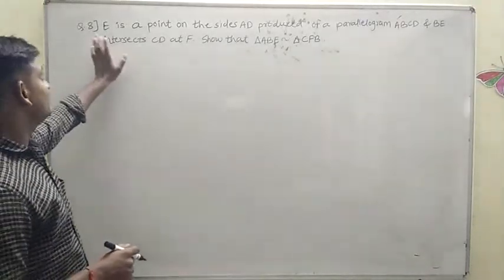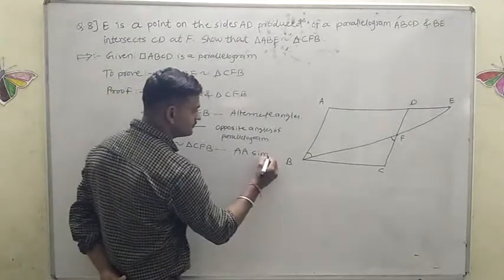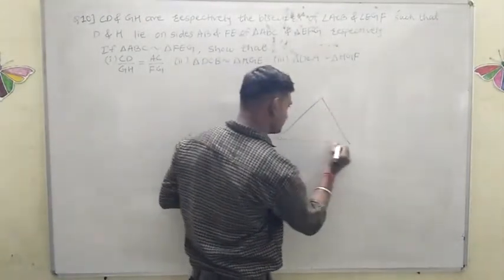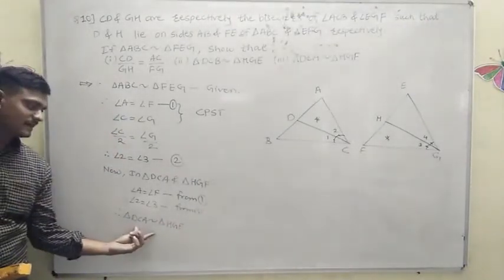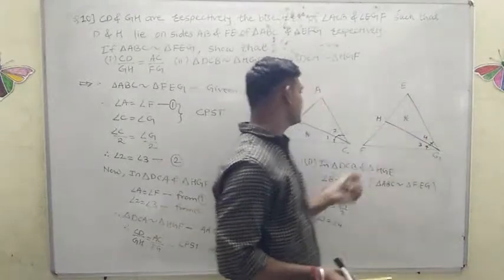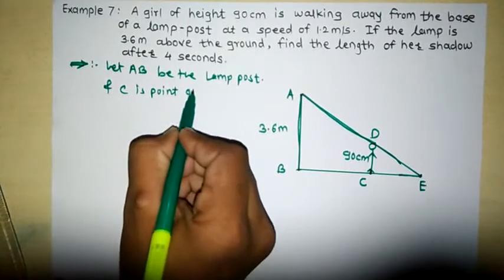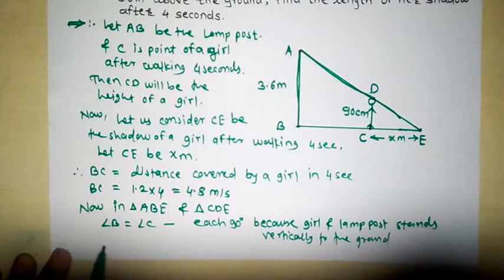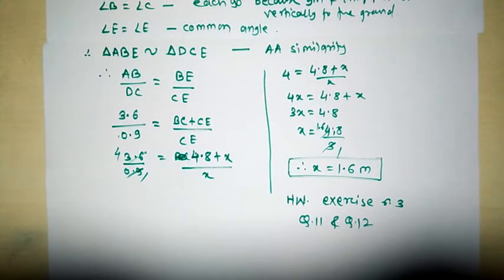Triangles Day 11